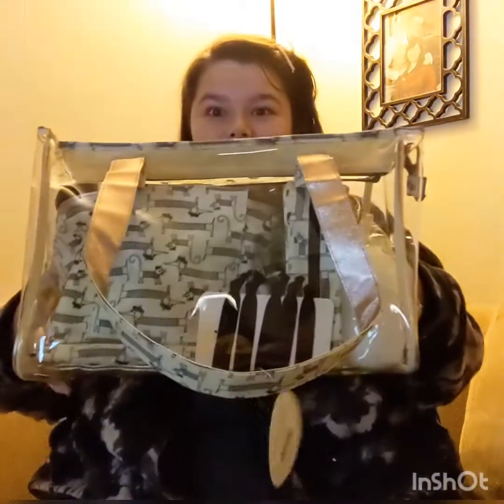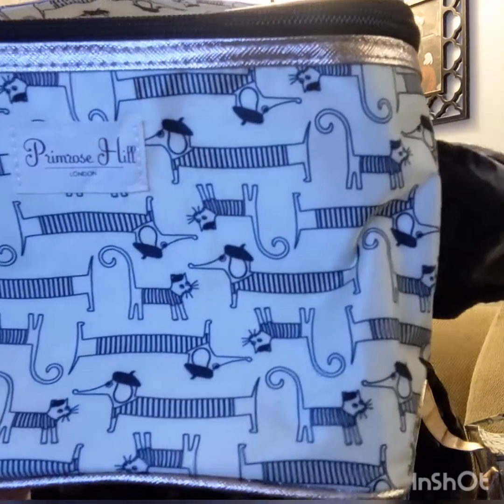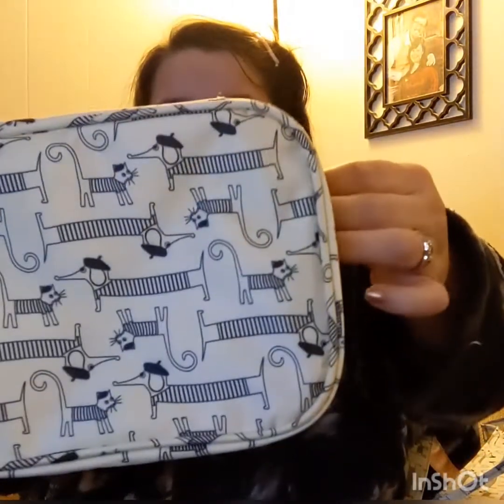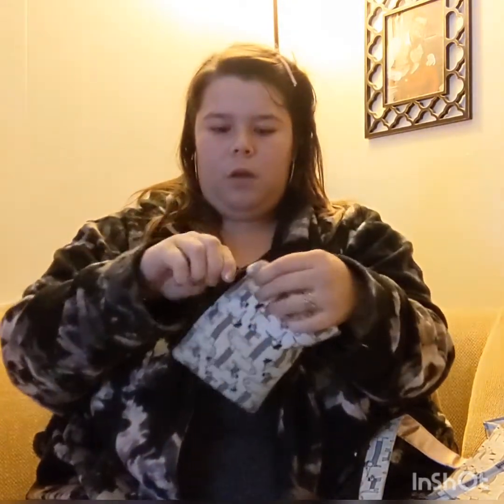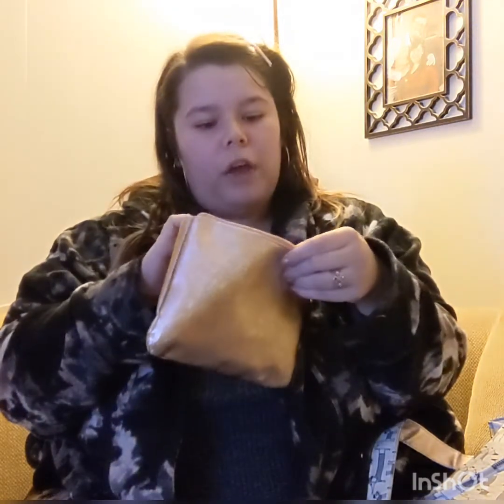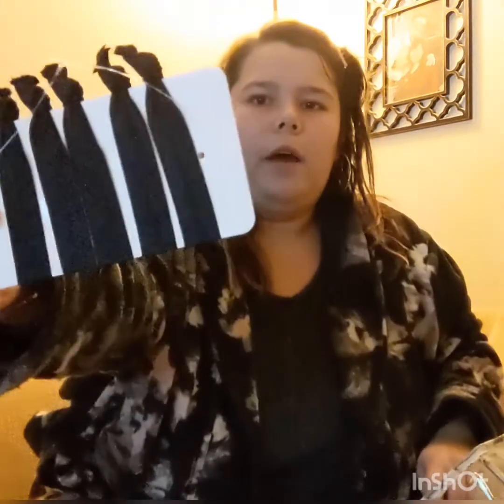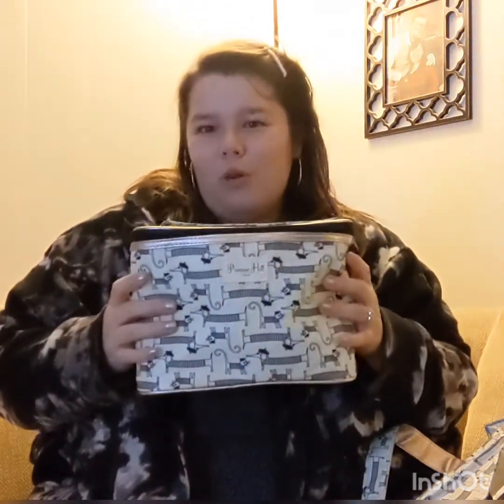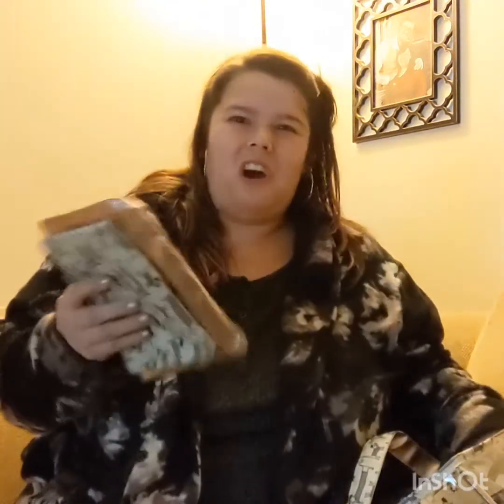Dachshund & Cat Makeup Bag Kit by Primrose Hill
An adorable dachshund item with kitties too! This is a five piece kit that also comes with a set of hair ties and even a shampoo/conditioner bottle/loofah combo!